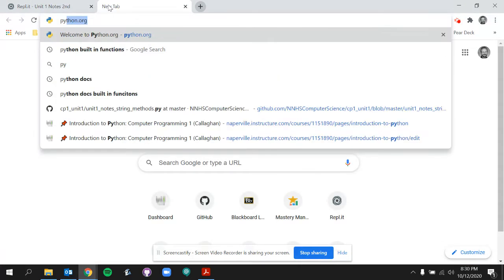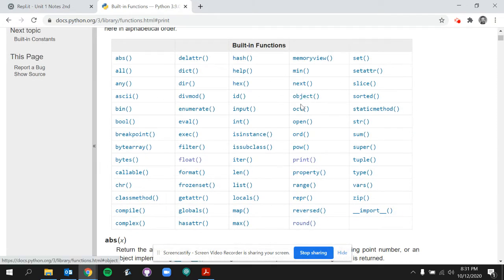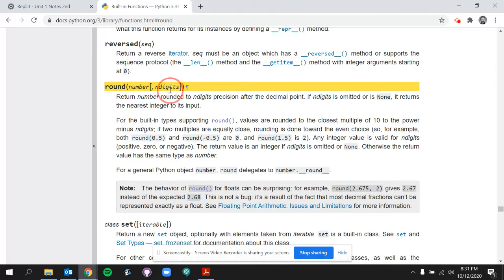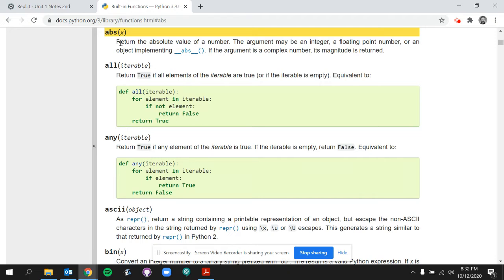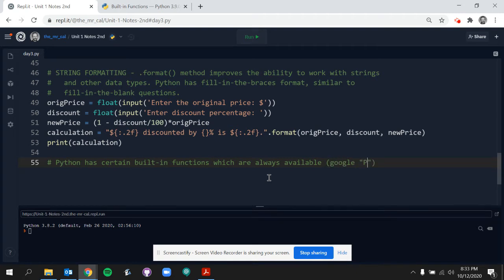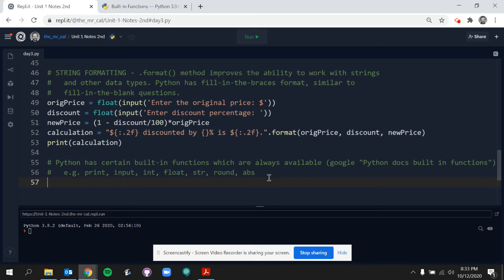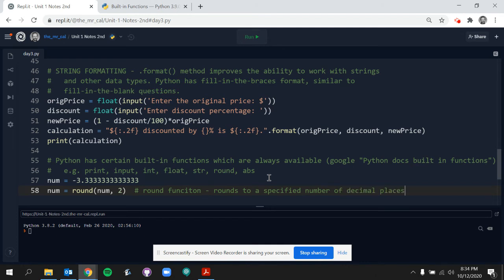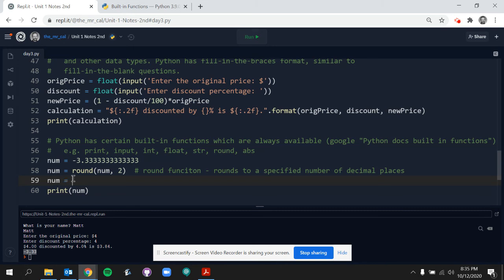Unit 1 Notes: Python Built-in Functions